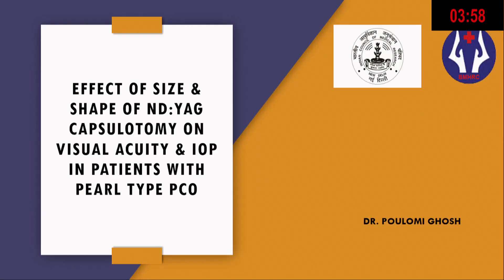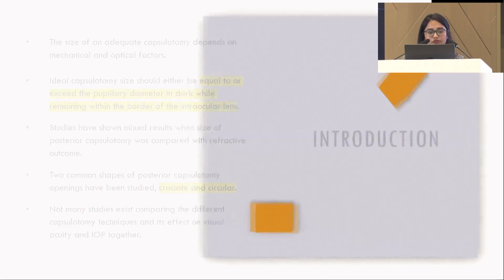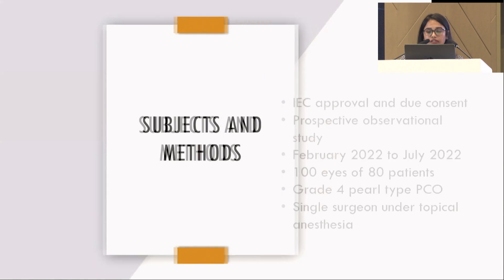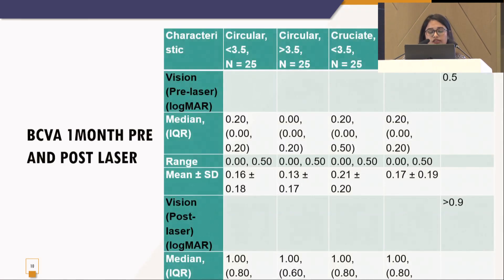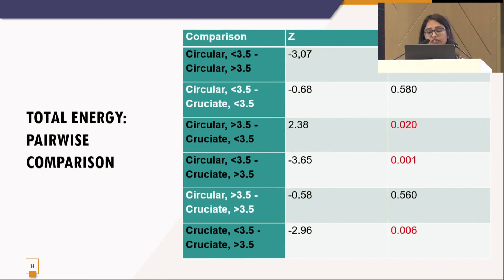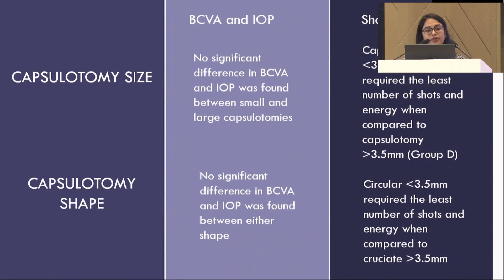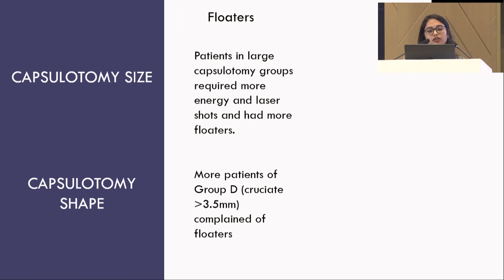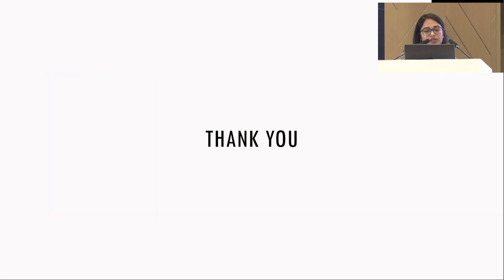AIOC 2023 FP167 PPP Cataract topic DR POULOMI GHOSH Effect of size & shape of NdYAG capsulotomy..